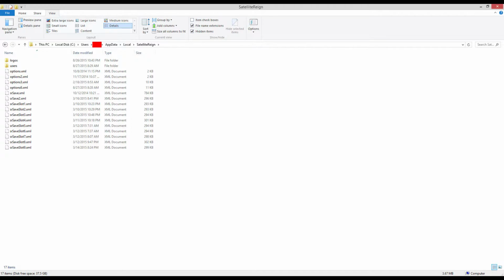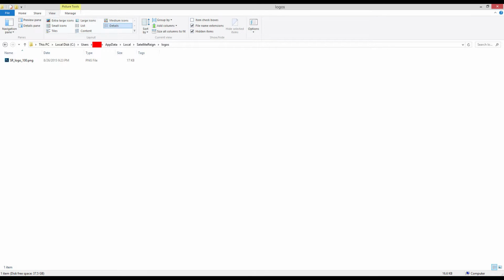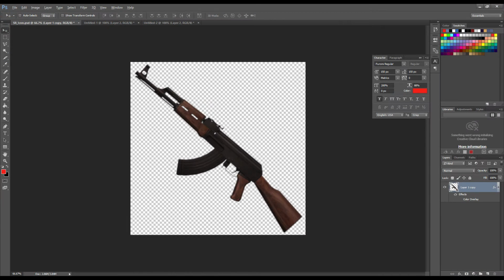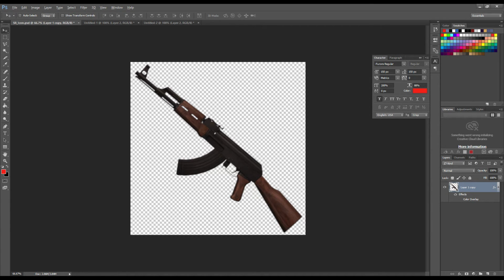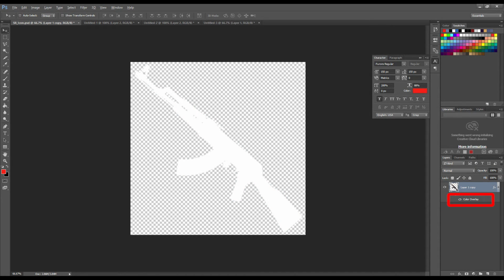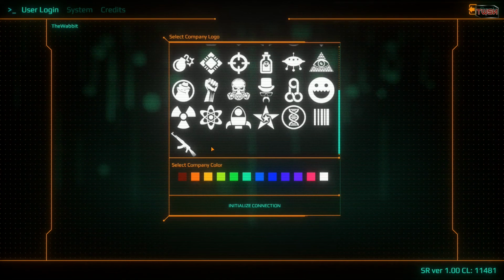Satellite Reign 1.0 Released and Create Custom Logo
After a long 2 years of waiting, Satellite Reign 1.0 is out. I will have new playthrough videos coming over the next several days, but first thing we want to do is create a custom company logo. The name of my company is KalishnaKorp so I want a logo of the AK-47.